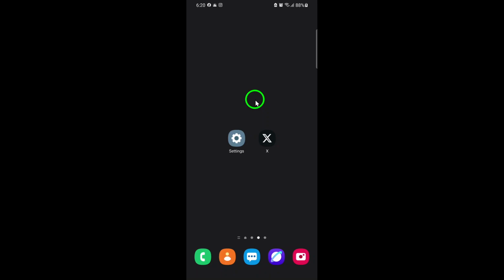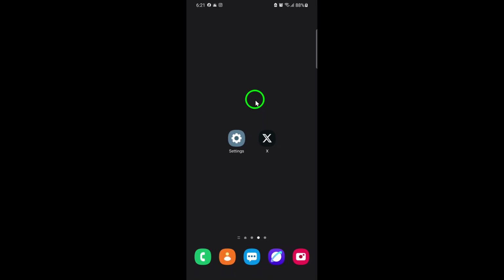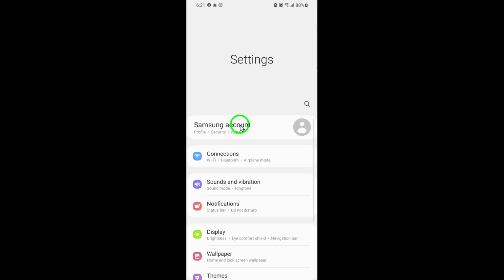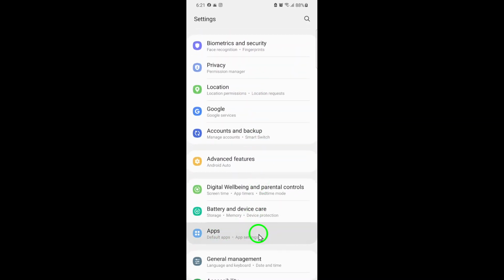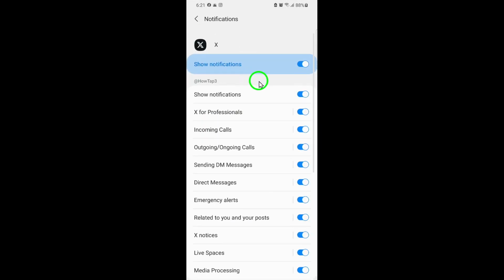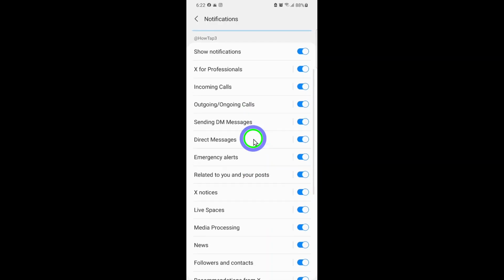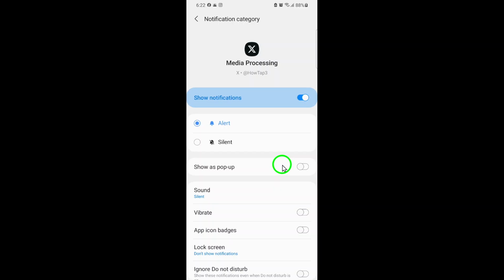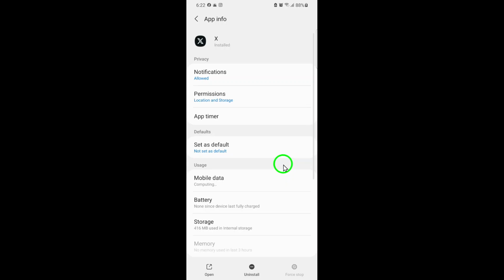How To Disable Pop-Up For Media Processing Notifications On X App (Updated)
Learn how to disable pop-up notifications for media processing on the X App with this quick and easy tutorial. Follow these updated steps to stop interruptions and get a smoother experience on your device.

1. Go To Your Phone Settings

2. Tap On Apps

3. Tap On X App

4. Tap On Notifications

5. Tap On Notification Categories

6. Tap On Media Processing

7. Toggle Off Show as pop-up-
Timeline:
00:00 Start
00:12 How to do it
01:05 End